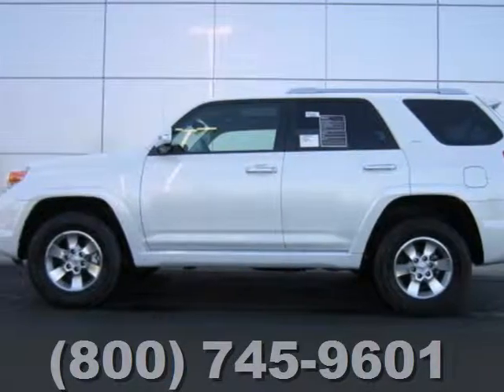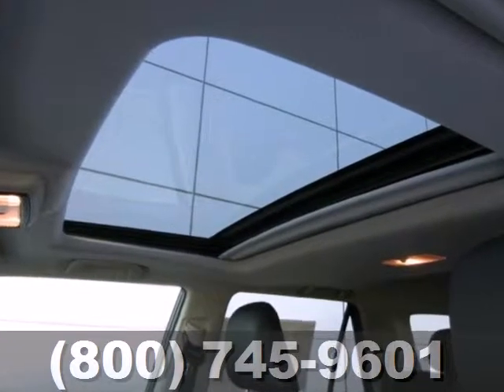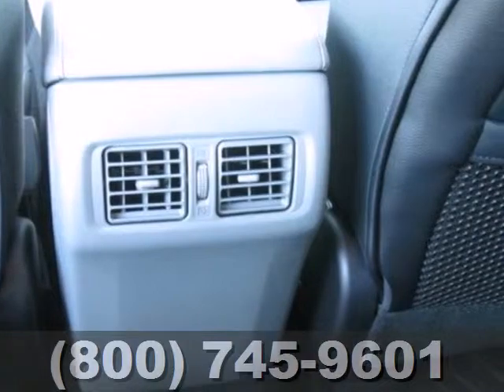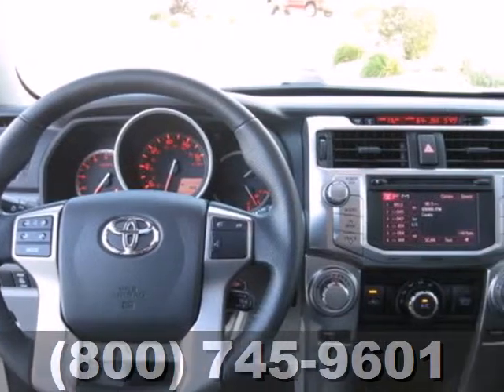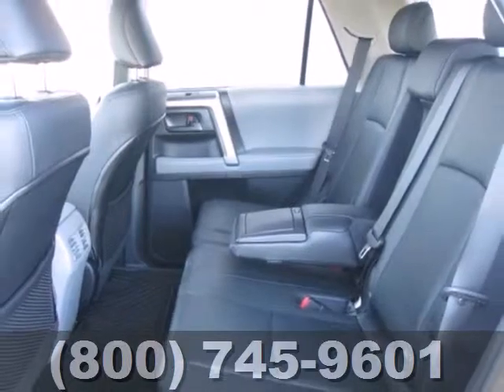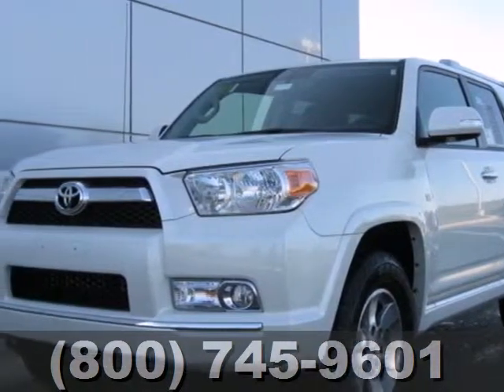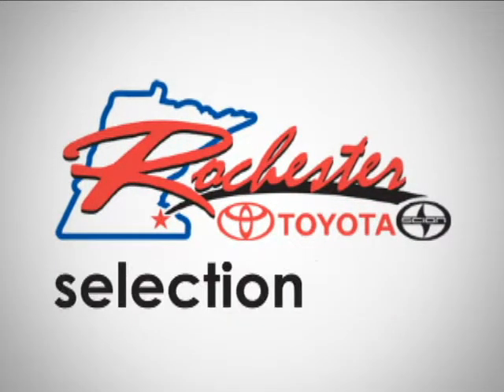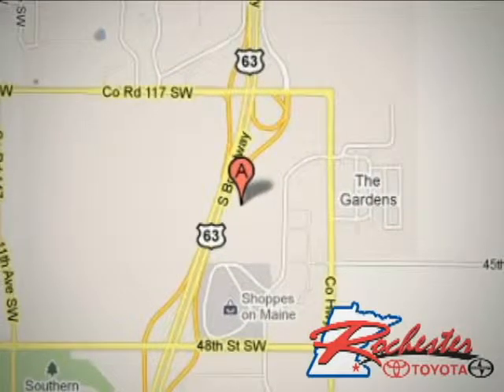2012 Toyota 4runner T86202 in Rochester Minneapolis, MN - SOLD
SOLD - If you are looking for real value on a great new car, Rochester Toyota invites you to come in and test drive this 2012 Toyota 4runner, stock# T86202. We are conveniently located near Rochester Minneapolis, MN and known for our great selection, reliability and quality. Come take a look at this 2012 Toyota 4runner today.

Rochester Toyota
4900 Highway 52 N
Rochester Minneapolis MN, 55901